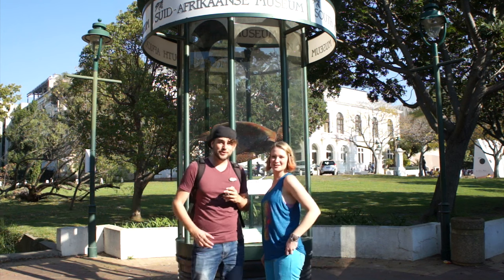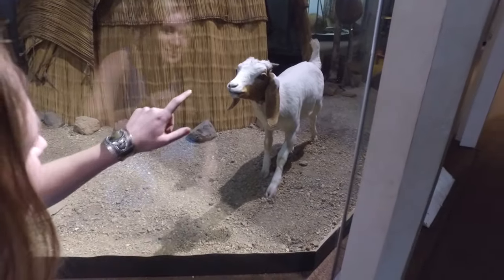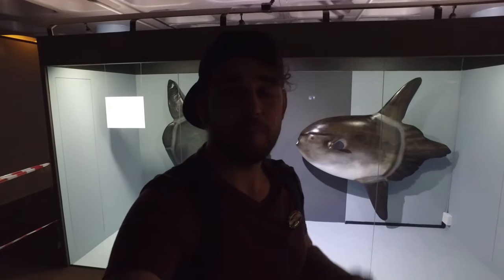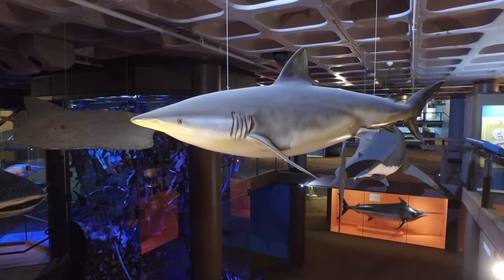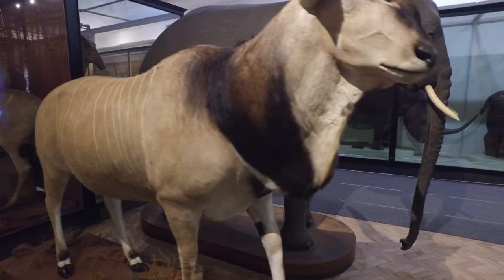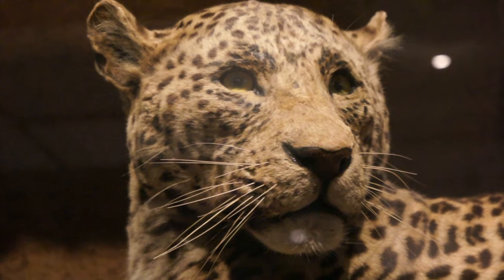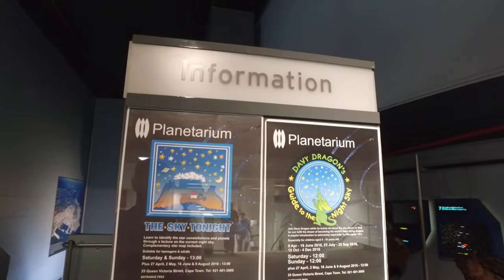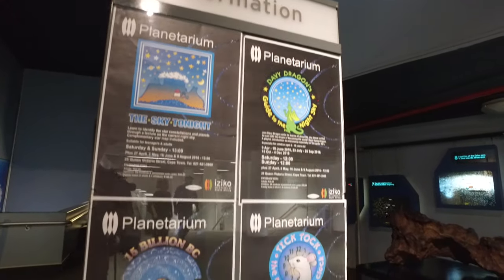Cape Town Travel Vlog : The South African Museum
This was actually freaking amazing. We visited the South African Museum in Cape Town. They have a massive variety of exhibits from rock art and fossils to african mammals (whales, antelope, the big 5 etc), reptiles, birds, sharks, dinosaurs and the planetarium. For only R30 (R40 incl Planetarium, less than $3) you can spend hours catching up on forgotten facts and learning a ton of new ones. Suitable for the whole family.

Features
dinosaurs
whales
lion
springbok
Hyena
Kudu
Elephant
The big 5
Eland

Hashtags